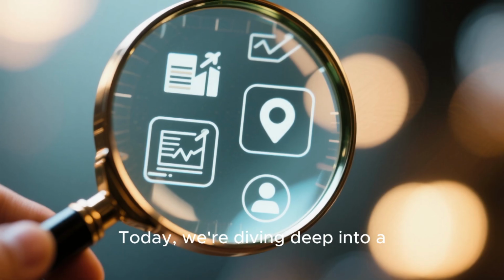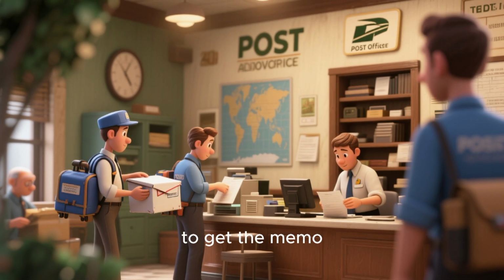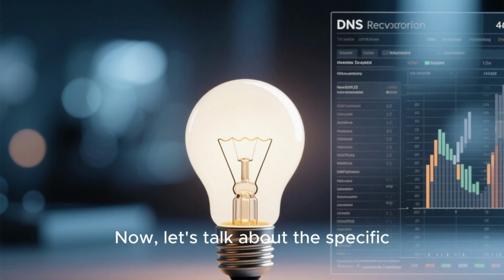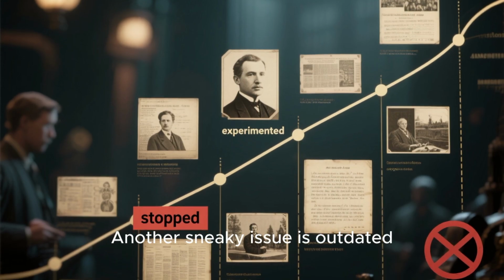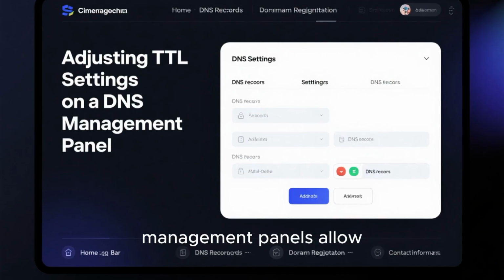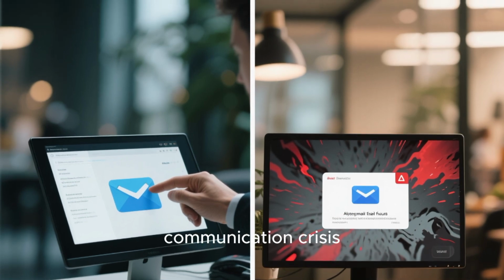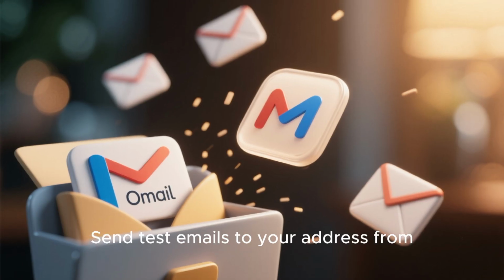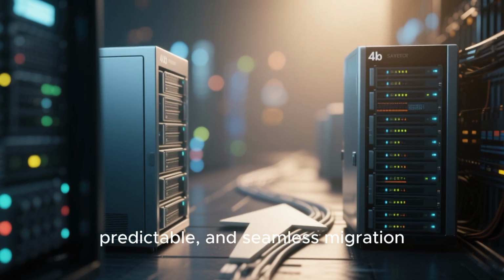How Does Changing DNS Affect Email Services? Full Explanation for Beginners 📧🌐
Changing your DNS settings can impact far more than just your website — it can directly affect your email services too. If DNS records aren’t updated correctly, your email may stop working, go to spam, or fail to deliver entirely.

In this video, we break down how DNS changes impact email, what records matter most, and how to update them safely without causing downtime. Perfect for beginners, business owners, web developers, or IT admins managing domains and email systems.

💡 In this video, you’ll learn:
 • How DNS works with email services
 • The effect of changing name servers
 • How MX records route your email
 • What SPF, DKIM, and DMARC do for email security
 • Why propagation delays can interrupt your email
 • Common mistakes that break email after DNS changes
 • Best practices to update DNS safely and avoid email loss

⚙️ Whether you’re migrating hosting, switching email providers, or updating domain settings, this guide will help you do it without disrupting your email.

📘 Timestamps:
00:00 – Introduction
01:20 – DNS & Email Relationship Explained
03:50 – What Happens When You Change Name Servers
06:30 – MX Records and Email Routing
09:00 – SPF, DKIM, DMARC Essentials
11:45 – DNS Propagation Impact
13:30 – Common Errors That Break Email
15:00 – Safe DNS Update Best Practices
16:40 – Final Thoughts